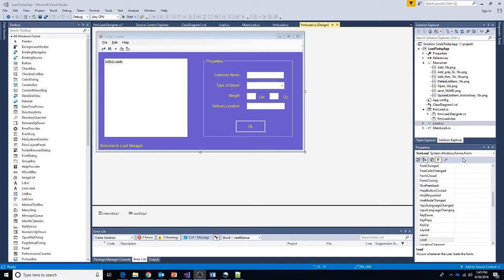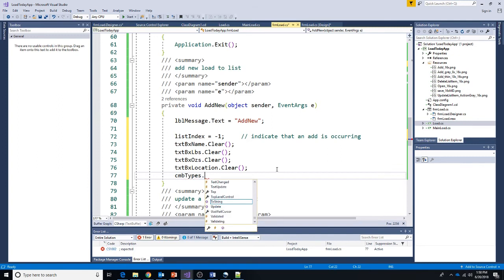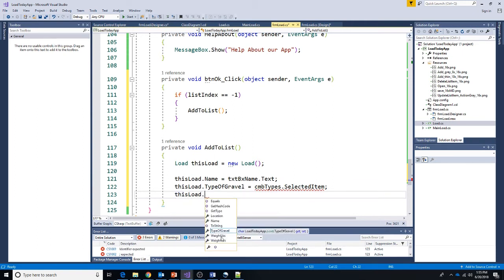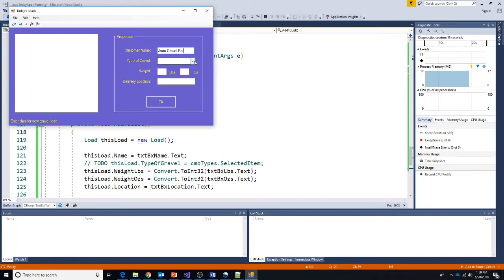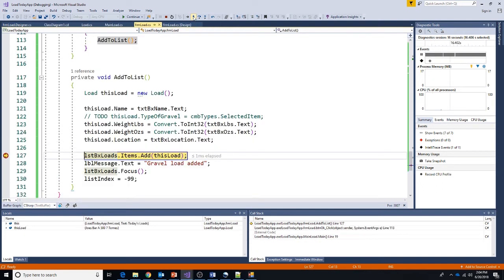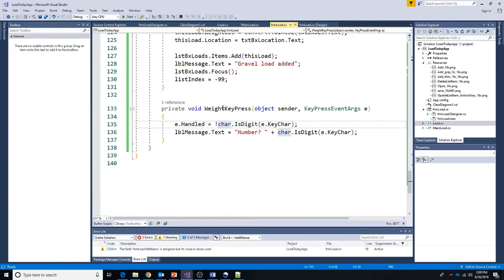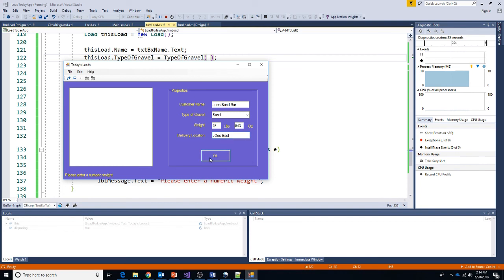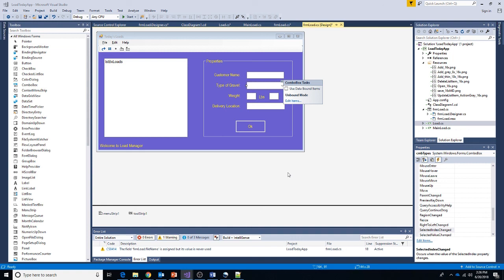CIS150 Final 4 Add function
Implement the Add New method. Validate the weight entries as numeric and convert the selected type of gravel to a single digit char. Instantiate an instance of a Load, and add it to the listbox.